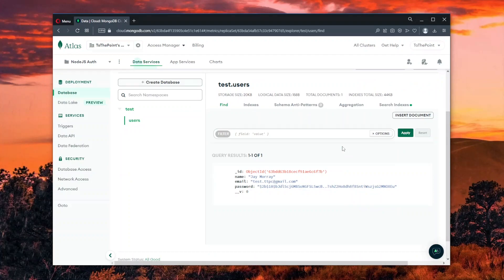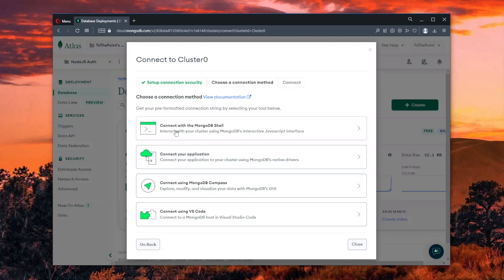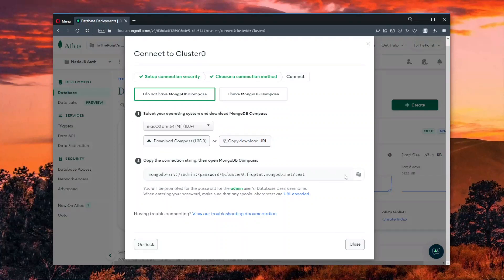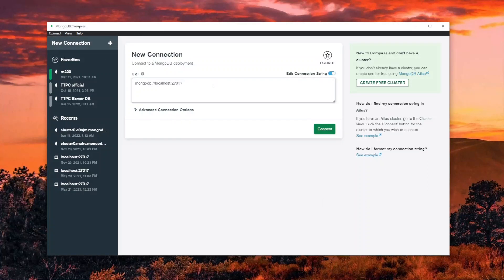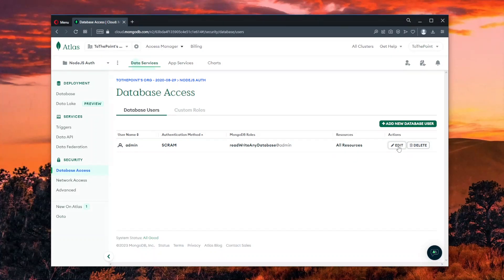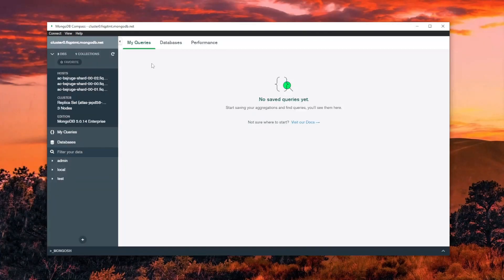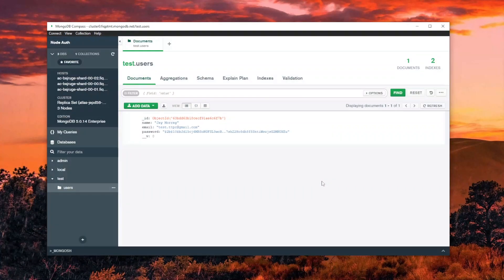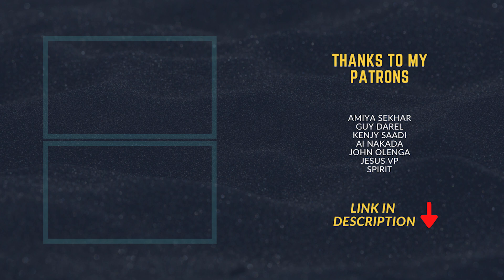Simple Node Auth Backend #5 - Easily Monitor the MongoDB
In this part #5, we look at an easier way to monitor the data stored in the mongo database.

NOTES

🔵 In this video series, we look at how to create a simple & clean node js authentication and authorization backend using mongoDB and JWT.

LET’S WORK

TOOLS USED